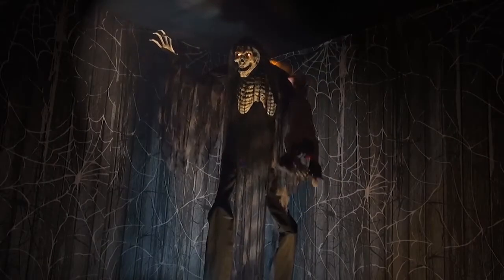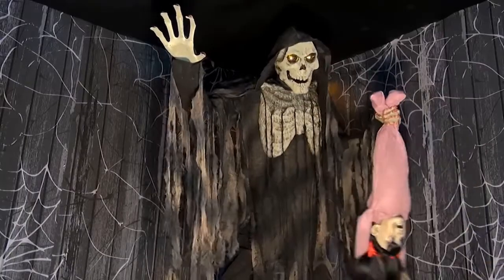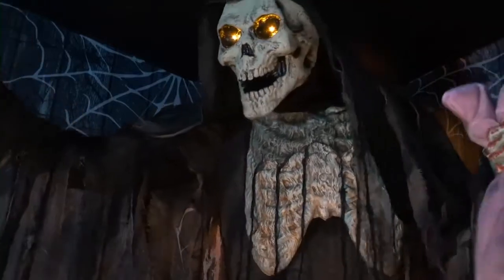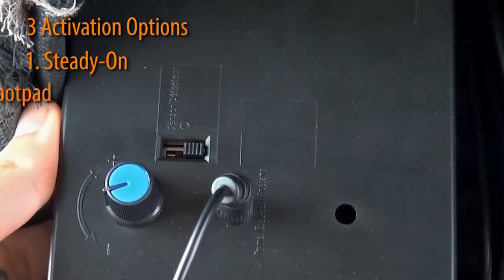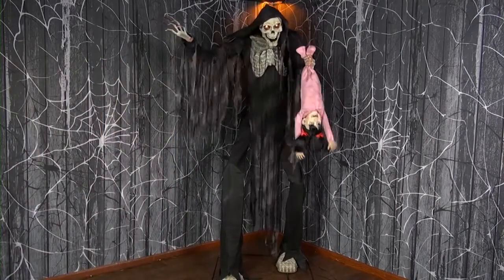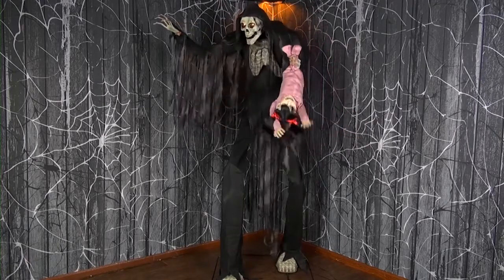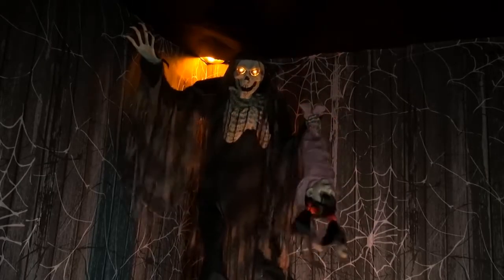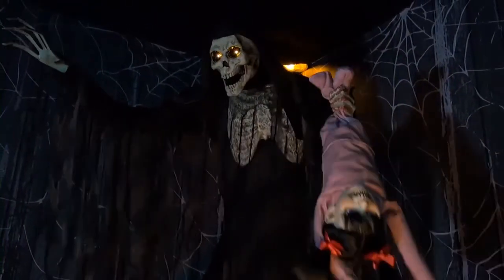Towering Boogeyman with Victim Animated Prop via TrendyHalloween.com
ABOUT TRENDY HALLOWEEN
Trendyhalloween.com is an online Halloween store with a curated selection of the best Halloween costumes, Halloween props, Halloween decorations, wigs, props and more! For where to buy all your Halloween decorations and costumes visit us